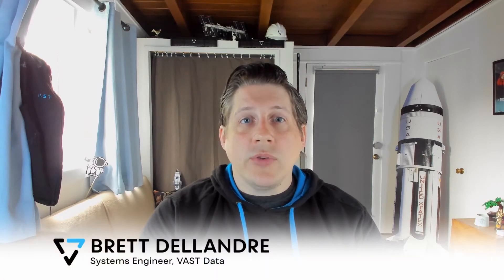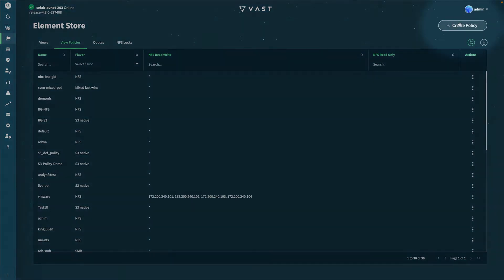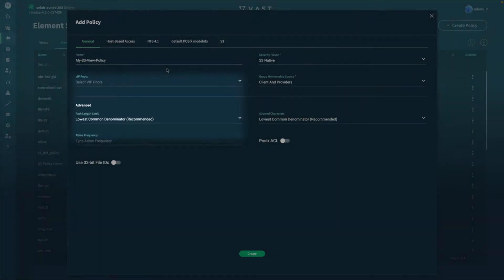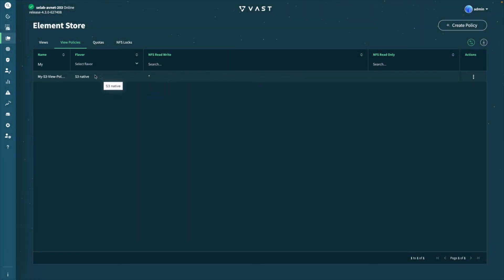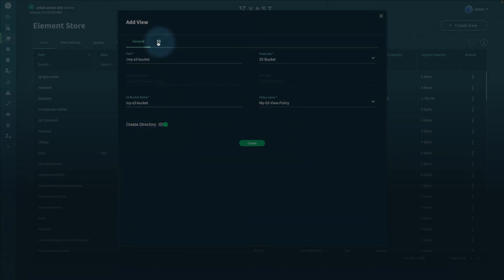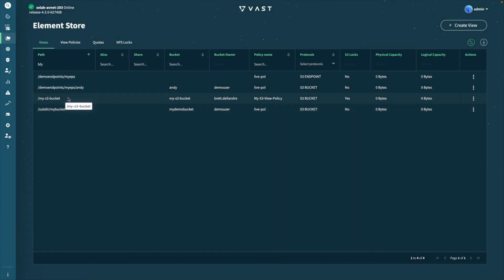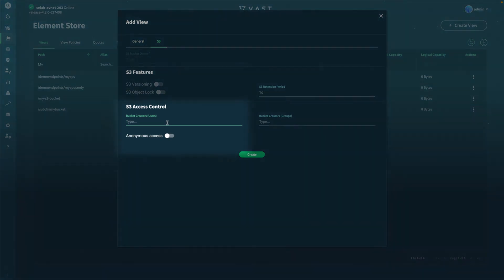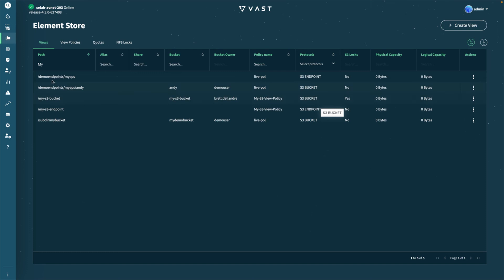S3 Management Walkthrough — Universal Storage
Explore S3 Management with the VAST Data Platform: managing and securing your object data at scale.

With S3 Management and the VAST Data Platform, you can control:
— Bucket Management
— Multi-Protocol ACLs
— Object Locks
— User Policies (with Multi-Protocol Support)

0:00 What is S3 Management
0:25 How to use S3 Management
3:41 Learn More